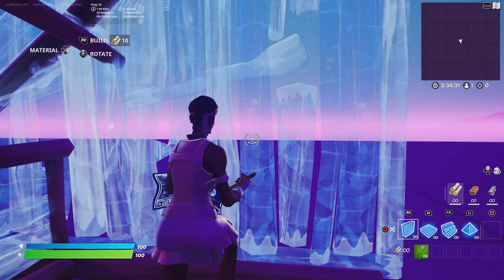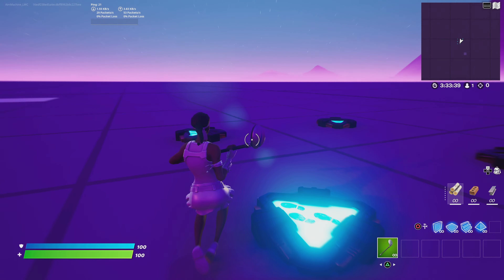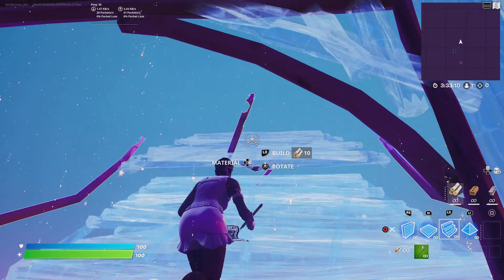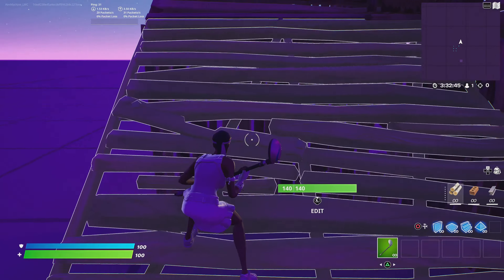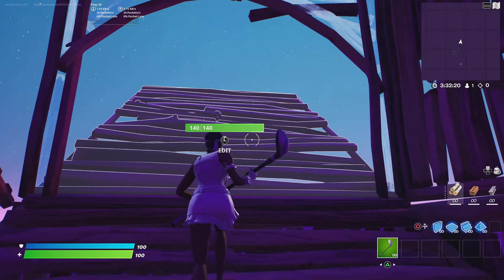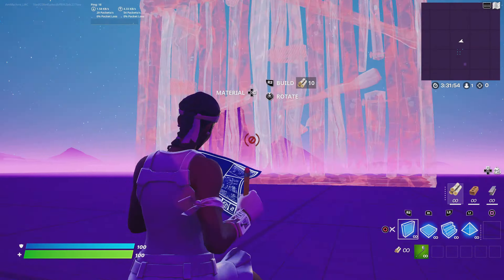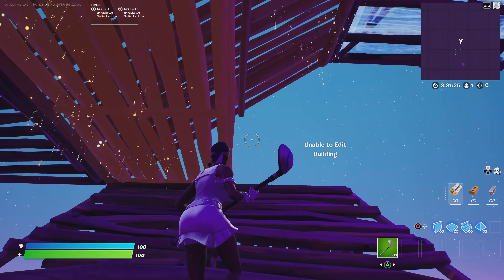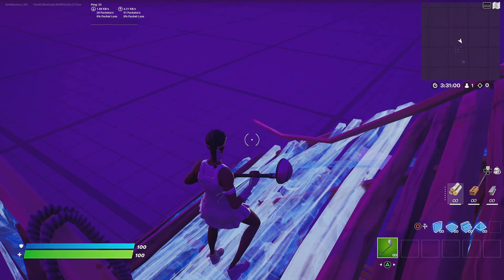3 EASY/EFFECTIVE highground retakes *chapter 3*